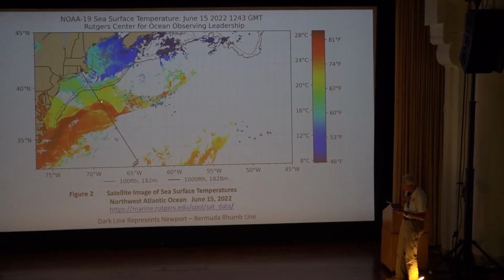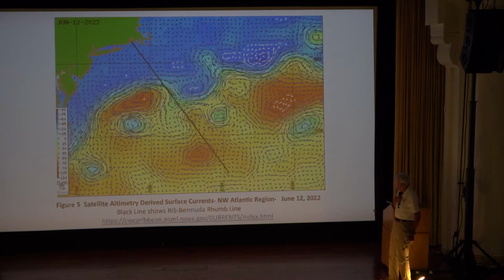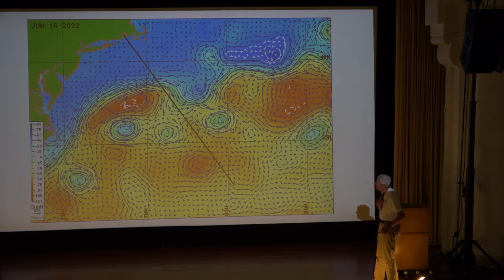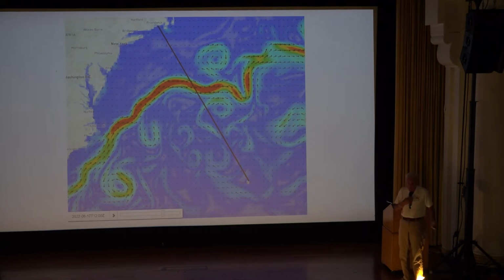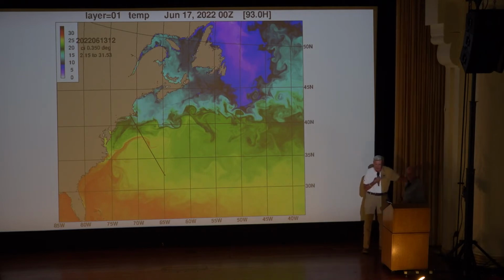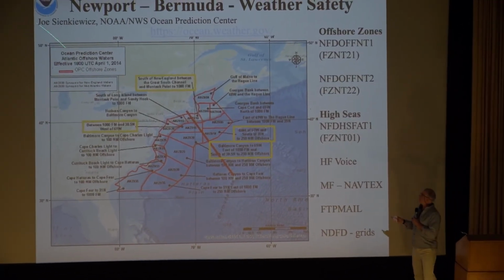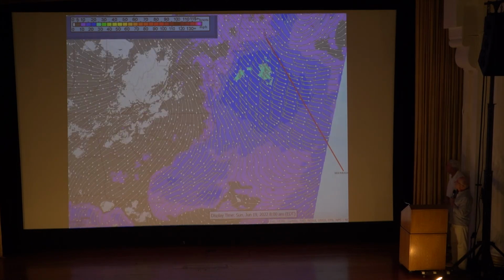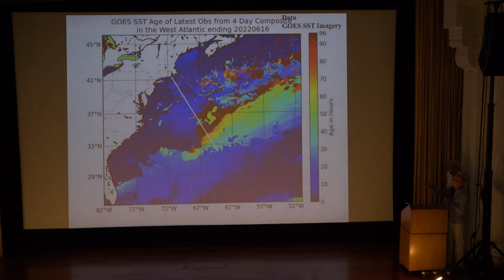Weather and Gulf Stream Briefing 2022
From Jane Pickens Theater